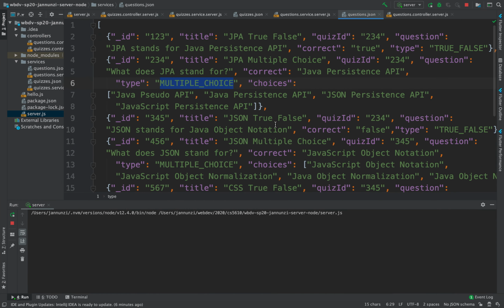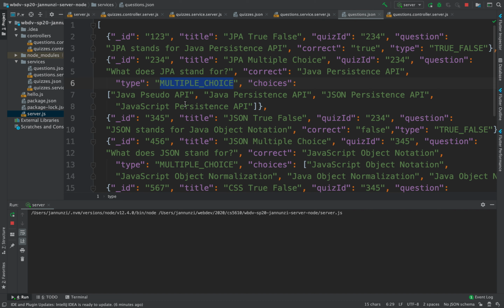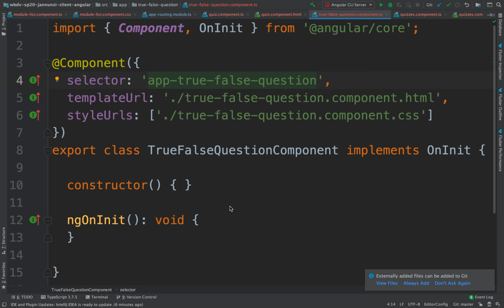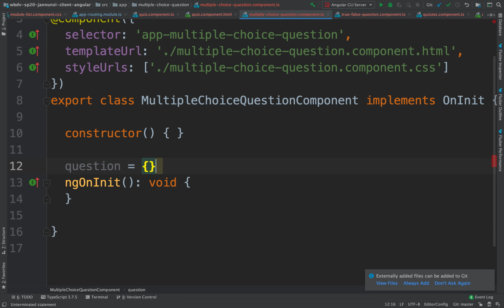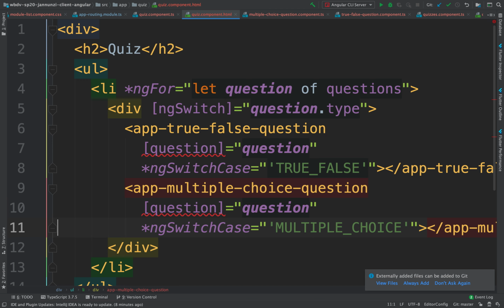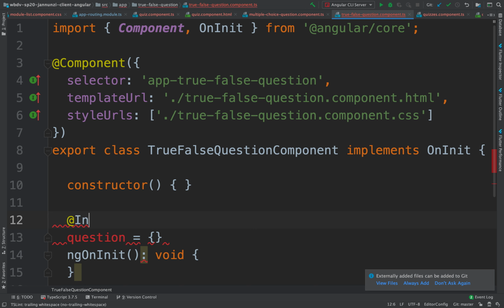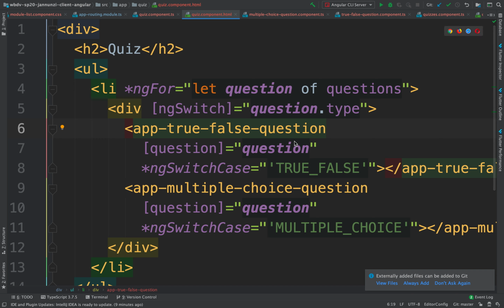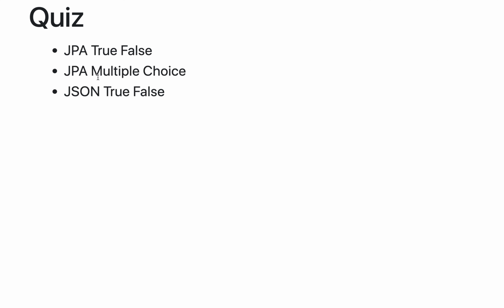Passing objects to Angular components as attributes cs5610 sp20 12108